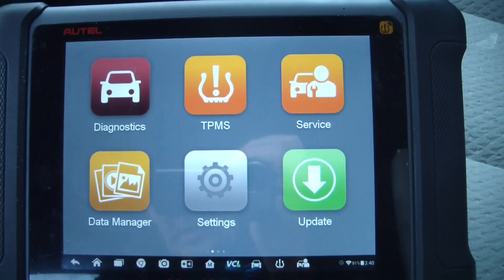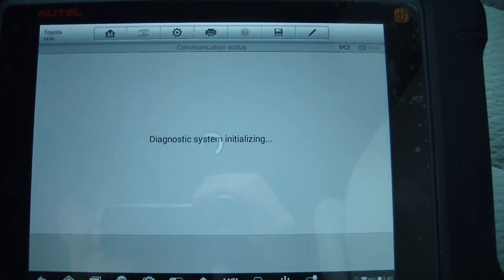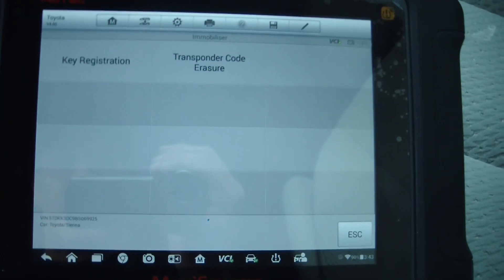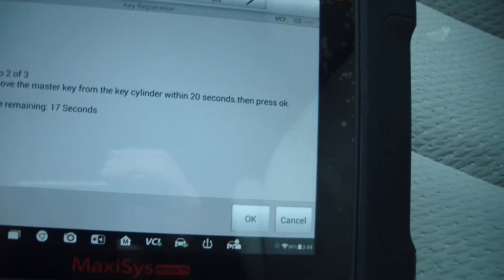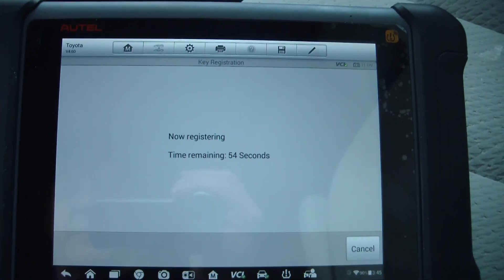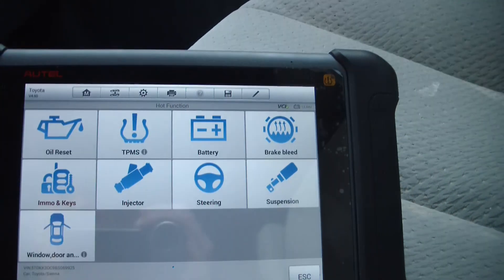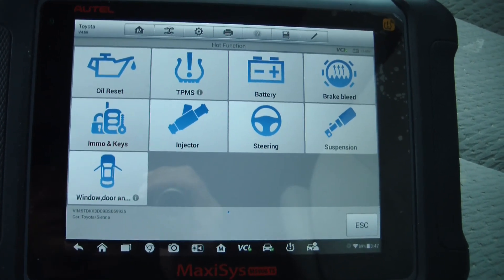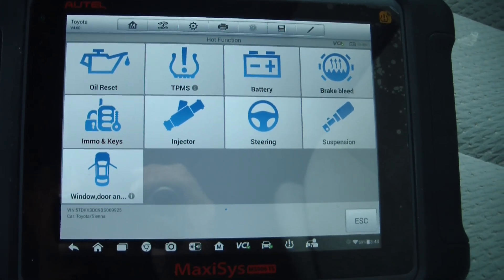Programming a Toyota G chip key with the Autel MS906TS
Programming a Toyota Sienna G chip key using the Autel MS906TS.
XTOOL D8BT Automotive Diagnostic Scan Tool with 3-Year Updates
Autel MS906TS
Autel MS906 Pro
Autel MK900

LAUNCH X431 CRP919XBT Elite
Autel Maxicom MK808Z
Fuel Pressure Test Kit
Autel Products
Toyota G Chip Key

737mechanic Amazon Store Front